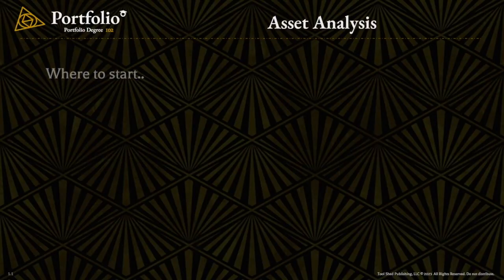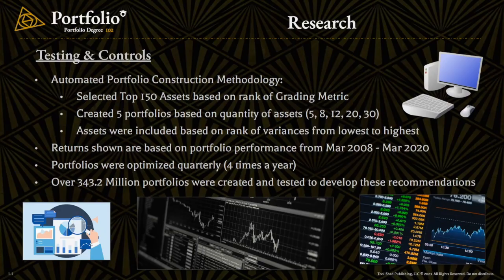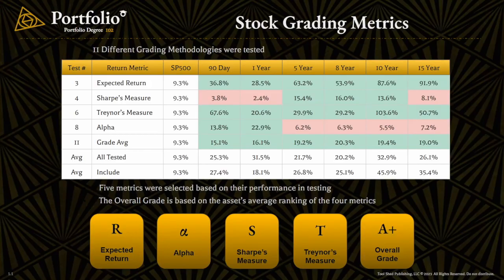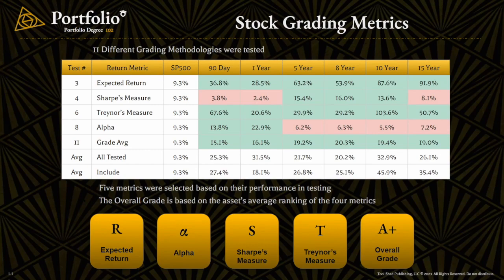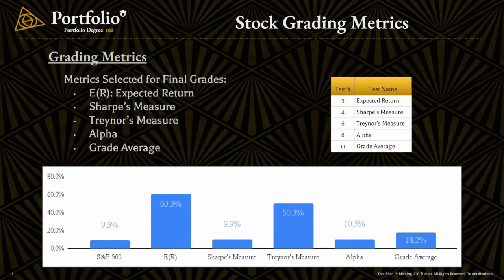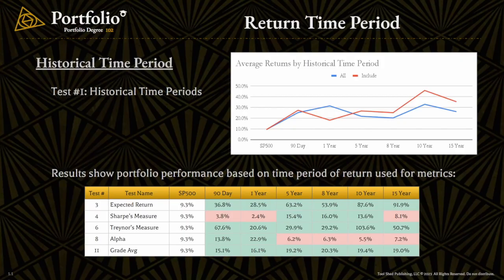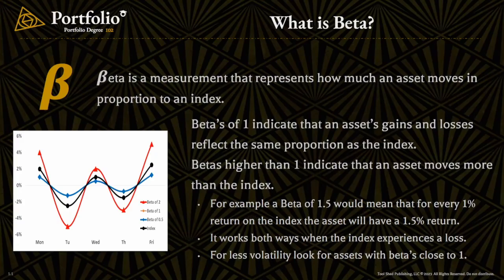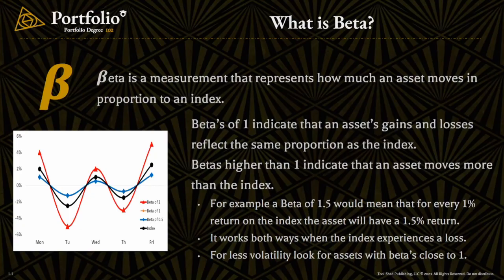102: Basics of Stock Analysis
Find out the basics of our research and testing. Learn what we coach and why. Get introduced to fundamental metrics and how we use them.